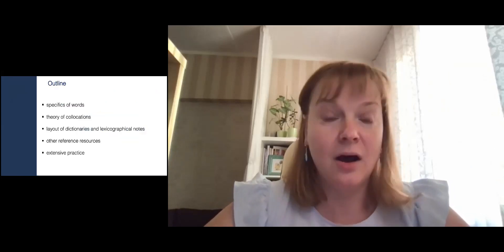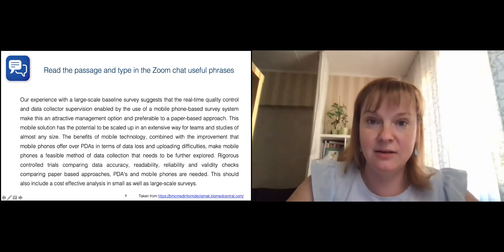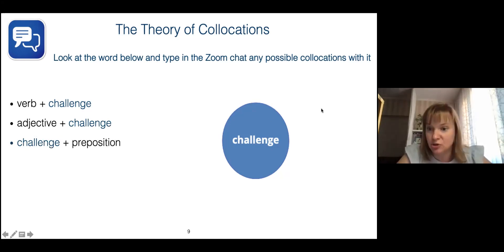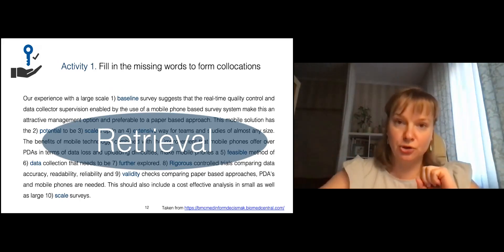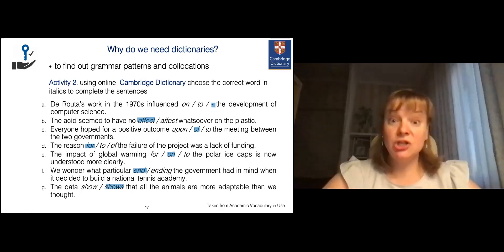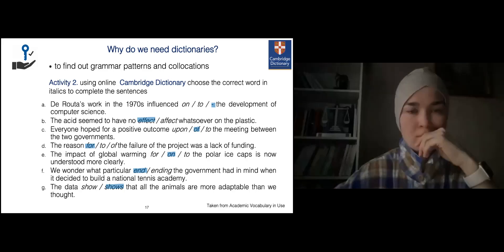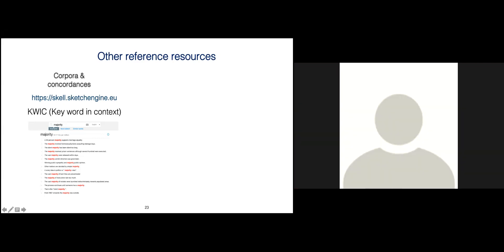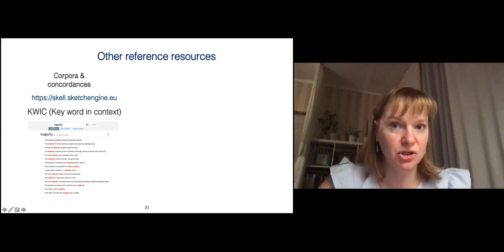Marry words wisely: Combinability resources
The workshop is focused on the problem of word combinability in English. You will be exposed  to a variety of electronic dictionaries and reference resources that can help you  in the process of creating a manuscript. We will learn about their layout, general features, and advantages of using them. We will also have a lot of practice in working with these resources to spot combinability mistakes and correct them. You will be able to select the resource(s) that will suit your writing demands best.

Speaker: Tatiana Martseva

ABOUT THE HSE AWC
The HSE Academic Writing Center (AWC) is a collaborative space where university faculty and researchers can get language support at any time.